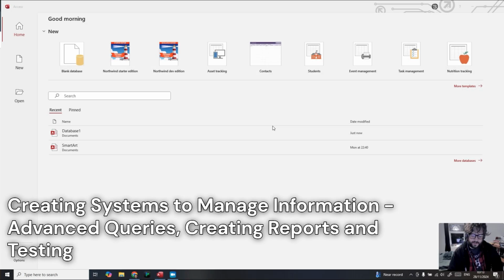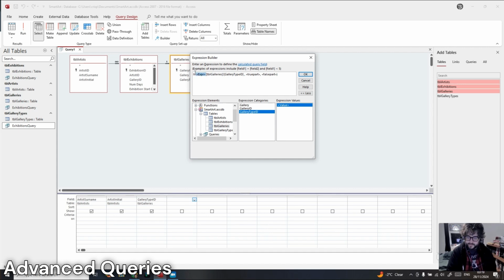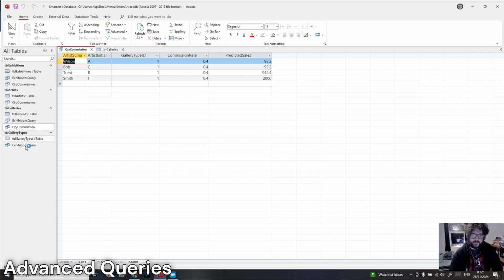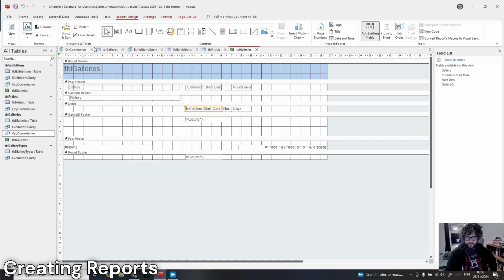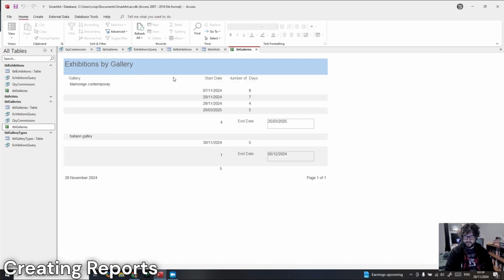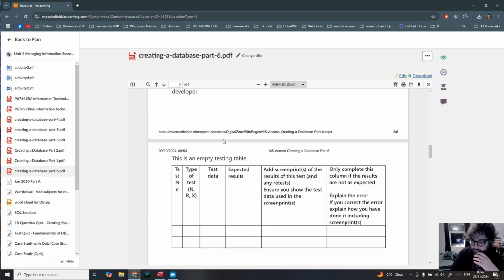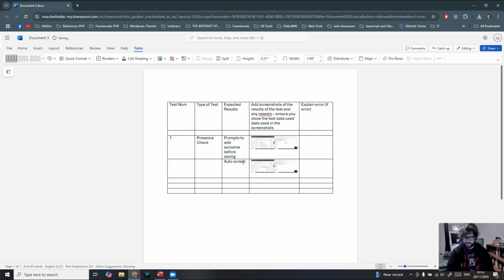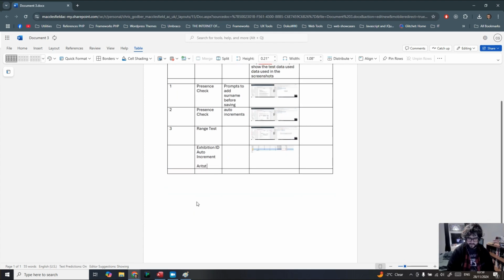Creating Systems to Manage Information Part 2 [Advanced Queries, Creating Reports, Testing]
0:00 Advanced Queries
12:44 Creating Reports
27:00 Testing